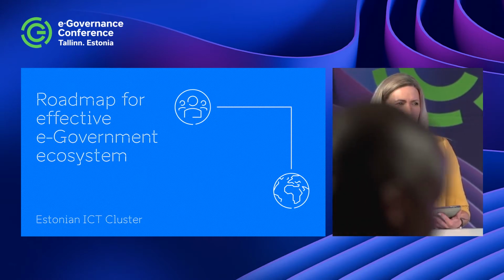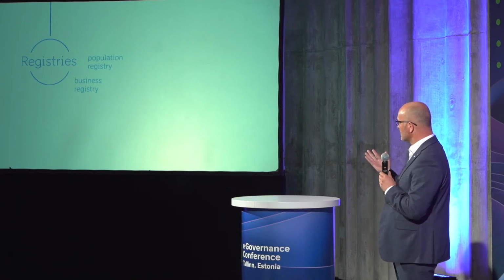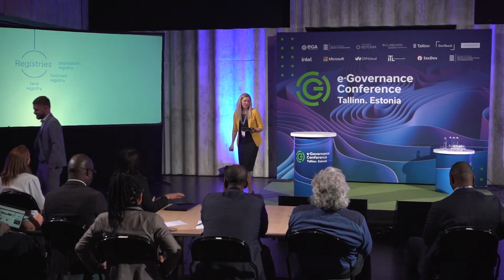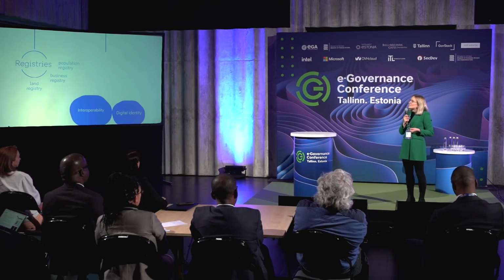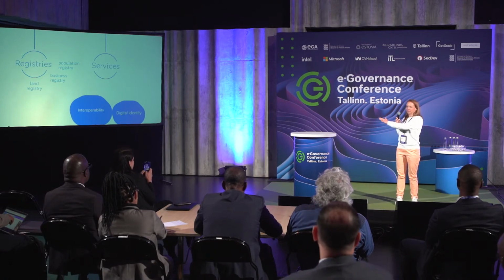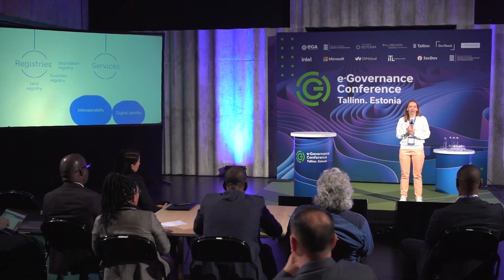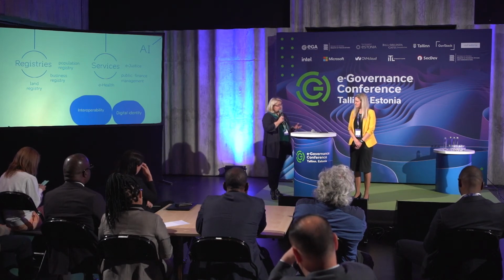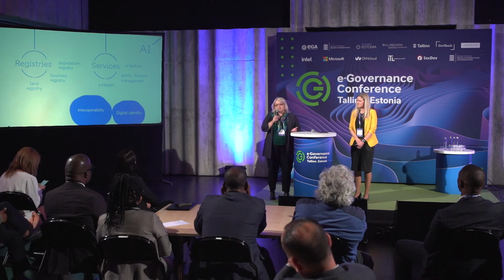Roadmap for Effective e-Government Ecosystem | e-Governance Conference 2022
ICT Cluster Workshop at the e-Governance Conference 2022 in Tallinn, Estonia.